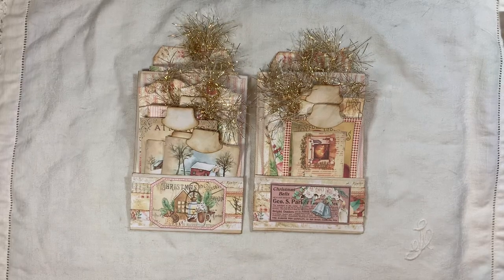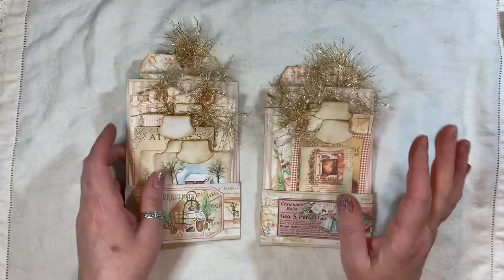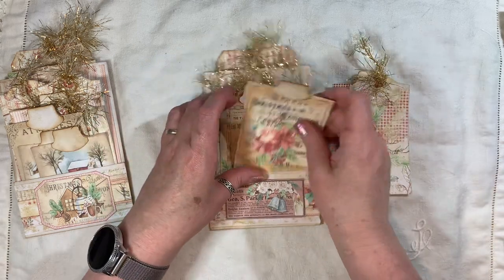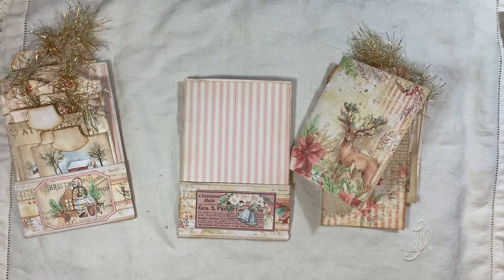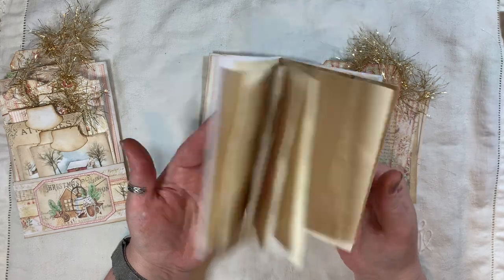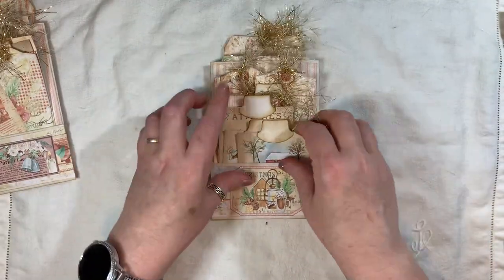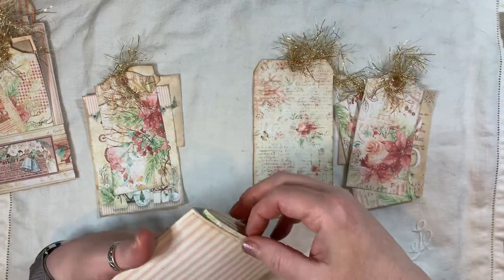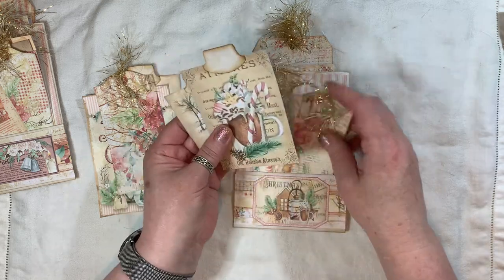Christmas mini stuffed envelopes blank notebook and ephemera sets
My NEW Digital KIT Old Time Christmas Journal kit full size

My NEW Digital KIT Travellers Notebook Old Time Christmas Kit

ARTYmaze
Tsunami rose
MyPorchPrints
Tracie Fox
Old design shop Etsy